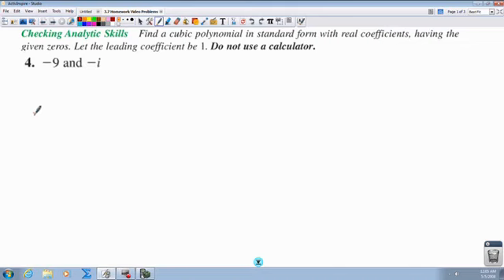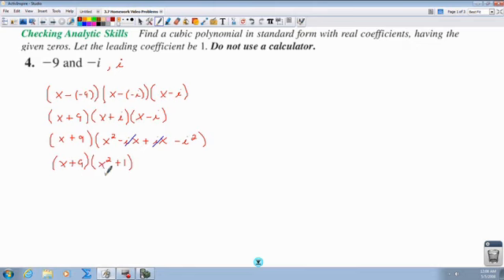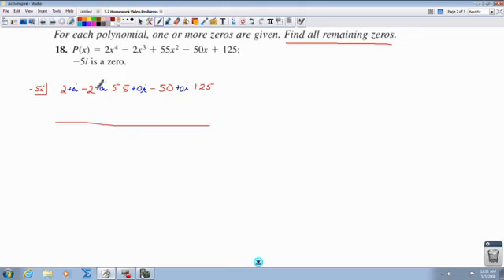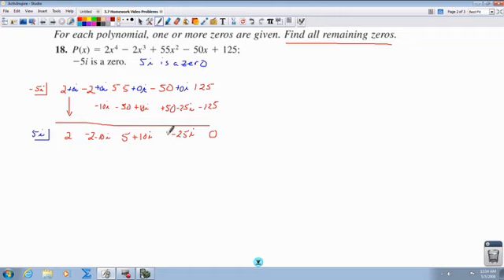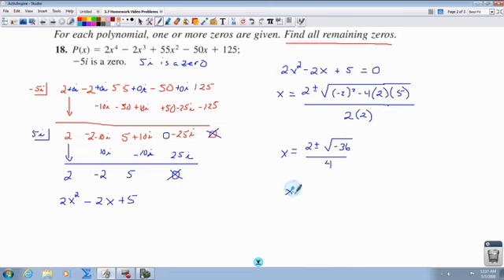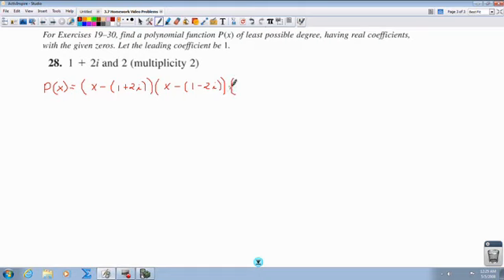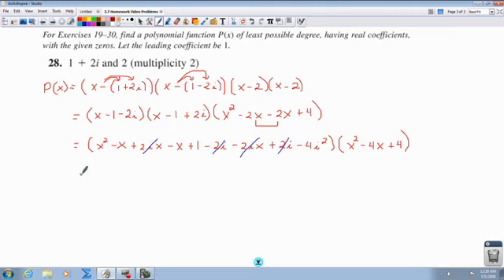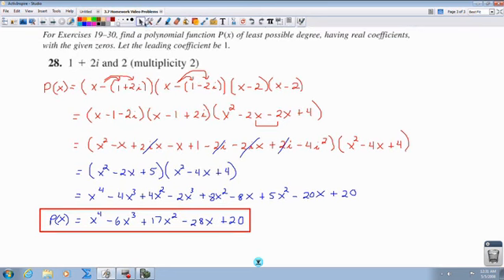3.7 Homework Video